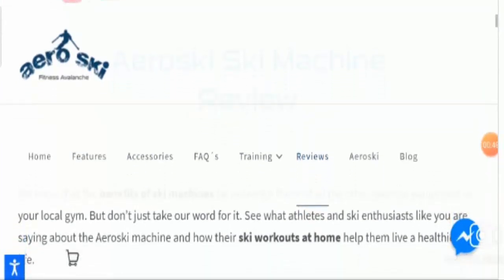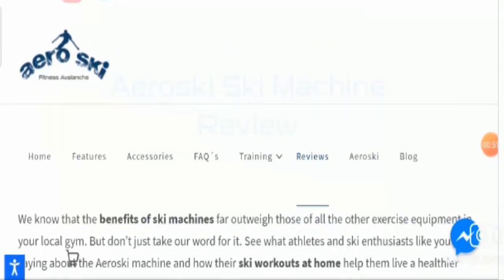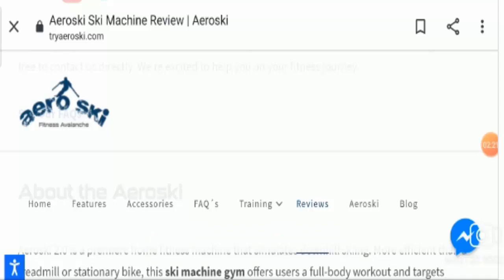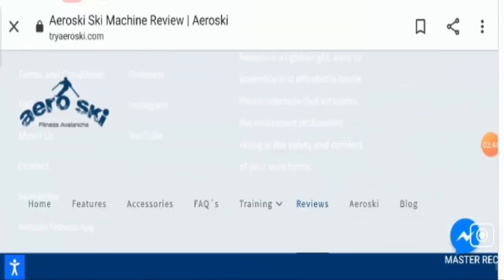Aeroski Reviews (Feb 2021)- Is It A Genuine Product? Watch The Video To Find Out!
Aeroski Reviews (Feb 2021)- Is It A Genuine Product? Watch The Video To Find Out! | Scam Adviser Reports

About Aeroski Reviews-

Today, I am going to explain - Is Aeroski Reviews Legit or a Scam. Friends, this is not our website. If you have never ordered anything from this website, this unbiased review will help you in deciding the answer to this question -  Should I buy from it or not? If you have experienced any fraud over this website then watch this video till the end, I will share the way to get your money back.

Refund Link-

Got Trapped In International Scam? Here is What You Need To Do!
Paid Online but never got the product? Know About Return Issues!
Trapped in Online Scam? Want Your Money Back?

ScamAdviserReports